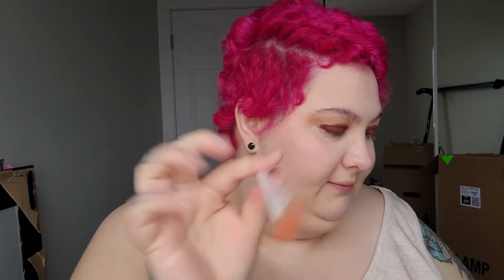A chatty GRWM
just a chatty get ready with me, let's do our makeup together!